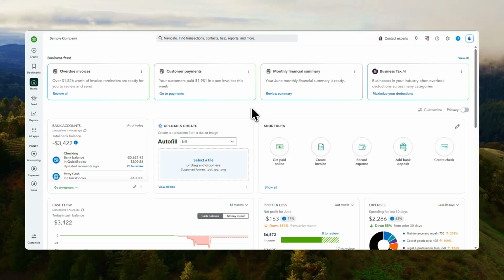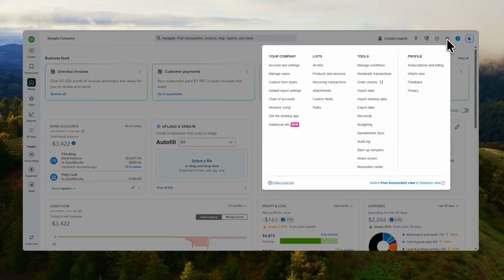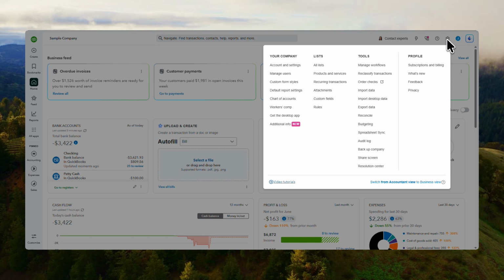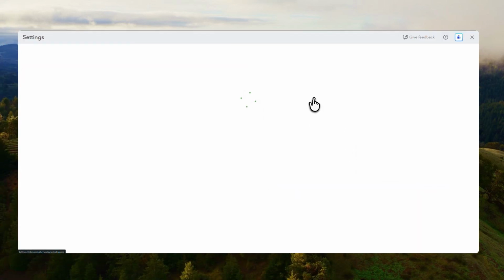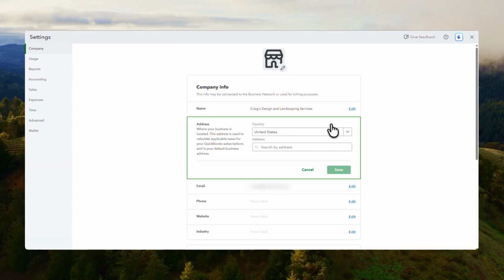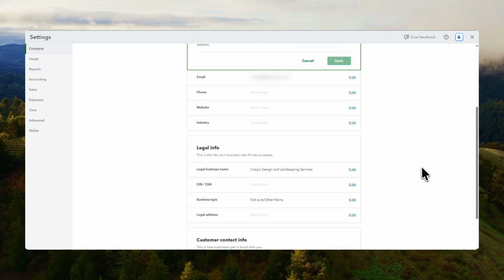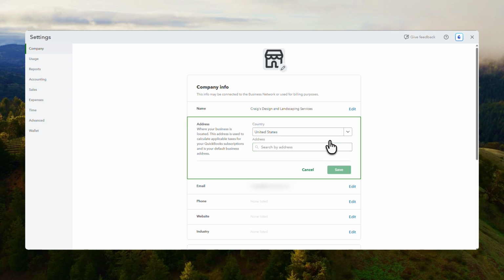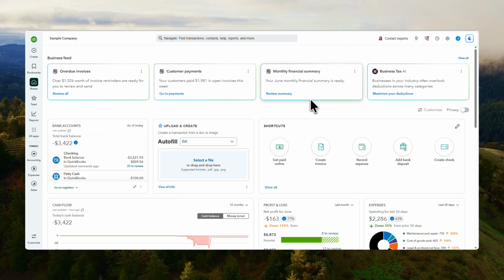How to Change the Address on a QuickBooks Invoice (2026 Updated Guide)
Learn how to change the address on a QuickBooks invoice the right way! In this 2026 step-by-step beginner tutorial, I'll show you how to edit the billing or customer address on an invoice, update address details, and ensure your invoices display the correct information before sending them. Perfect for beginners and anyone looking to better manage their accounting and bookkeeping.